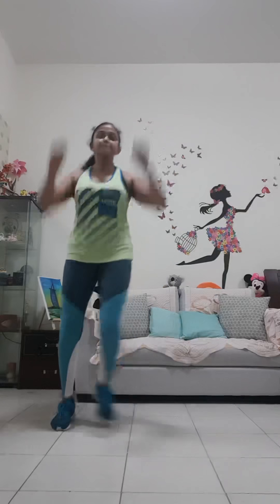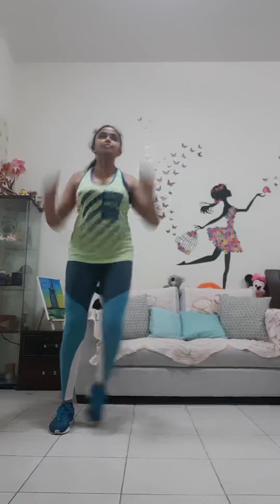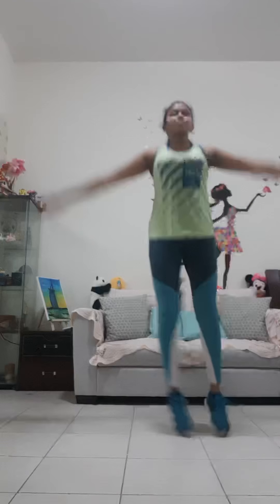Short & Fast & Easy Warmup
Easy Warmup.. 4 Min.. Just boost your body...